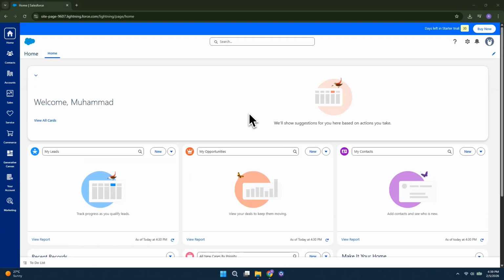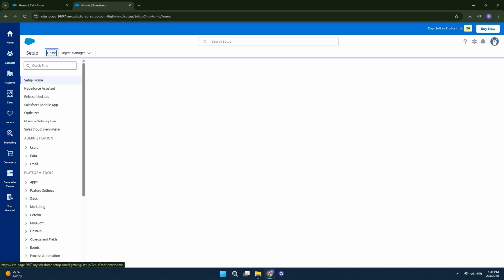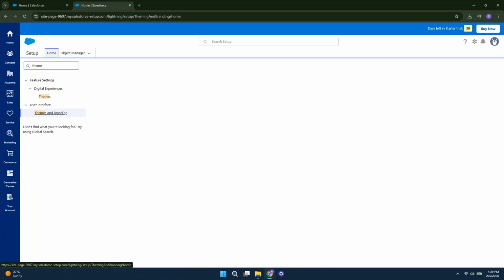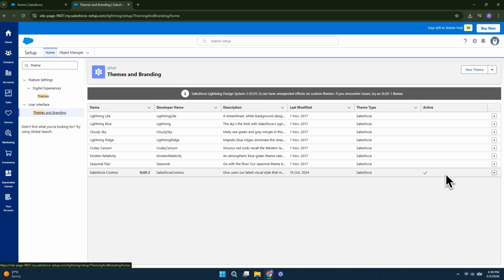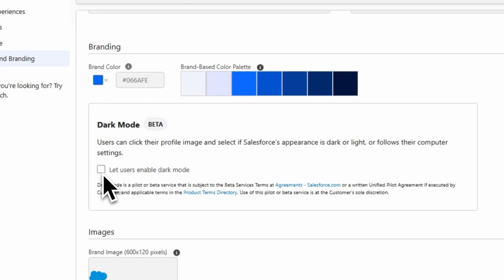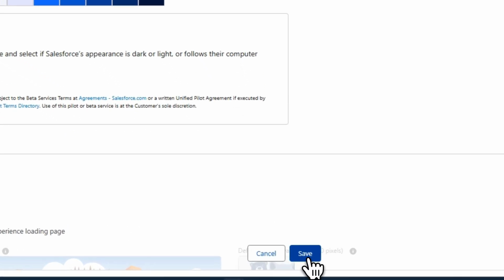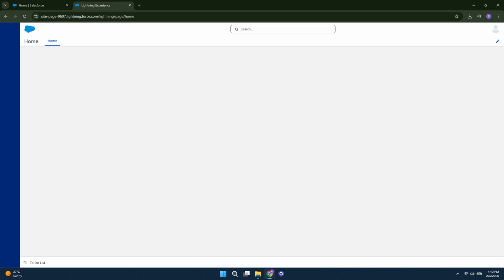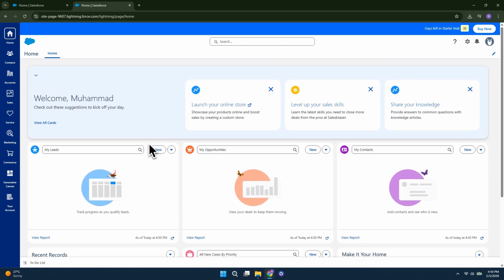How To Enable Dark Mode For Themes In Salesforce (2026 Guide)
In this guide, you’ll learn how to enable dark mode themes in Salesforce in 2026. This step by step tutorial covers switching to dark theme settings, customizing user interface preferences, applying themes in Lightning Experience, and improving visual comfort for daily CRM use.